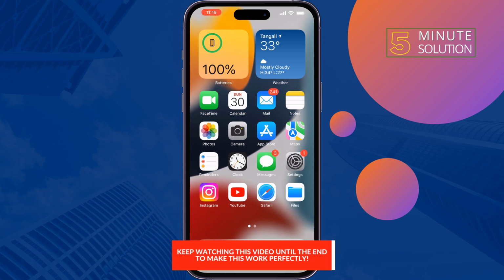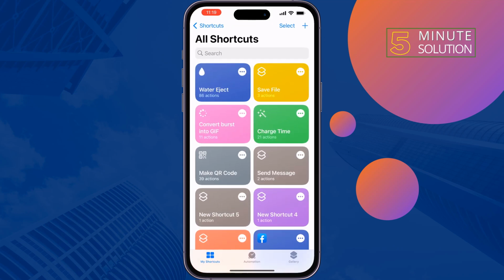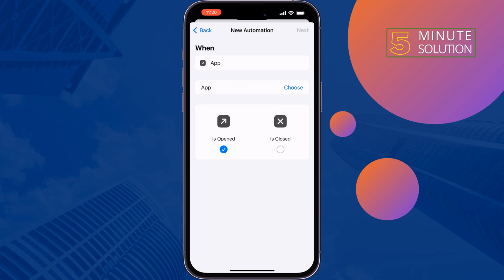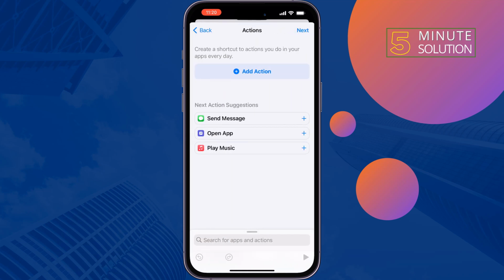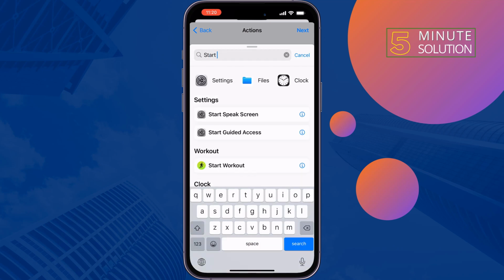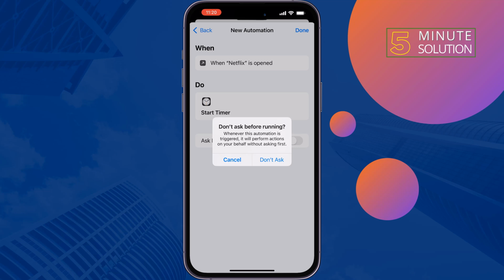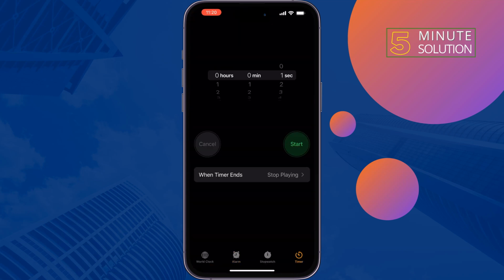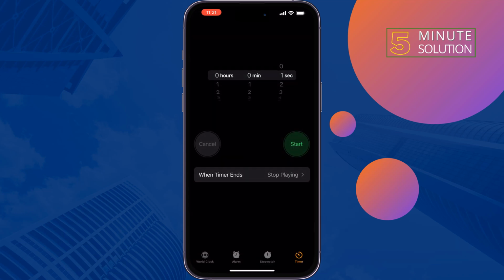How to Lock Apps on Your iPhone 2024 [ with Face ID & Passcode ]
Here's how to lock apps on an iPhone with a fingerprint; enable Touch ID! It's easy to put Touch ID on apps, but not all apps offer a fingerprint lock.